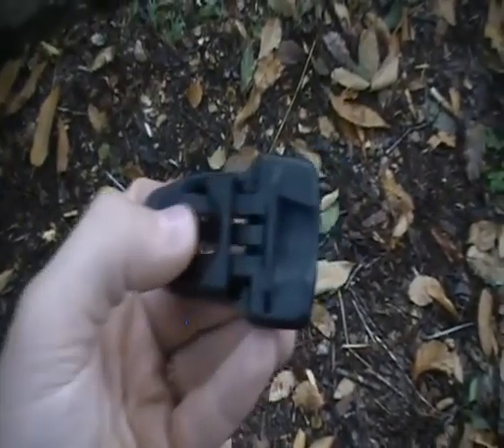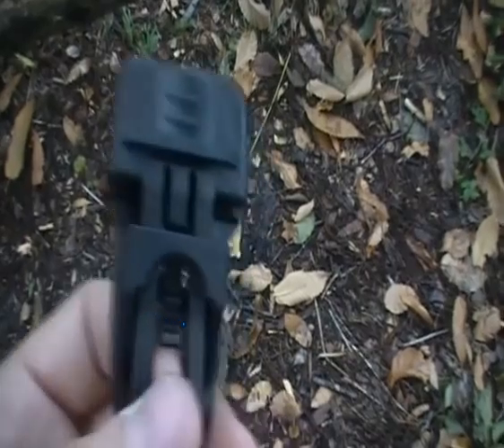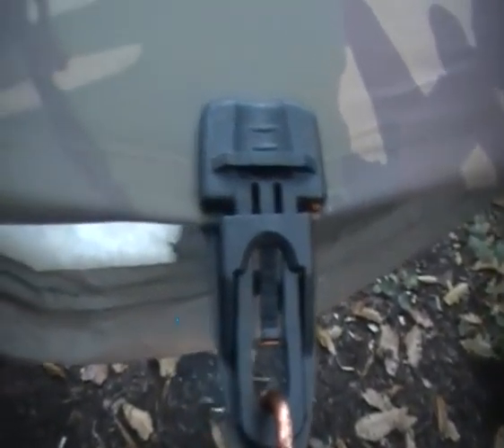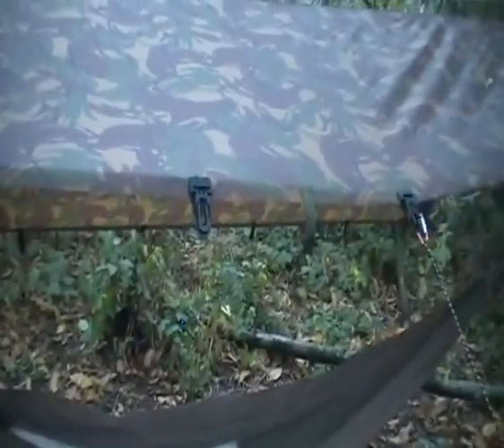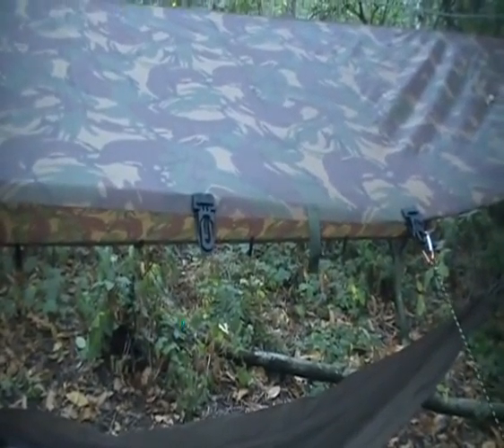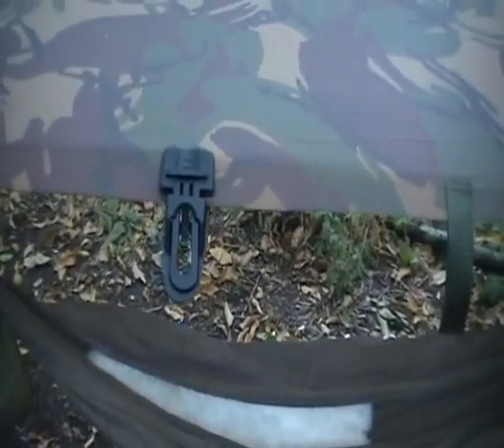CLING ON CLIPS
this is a short review on the CLING ON CLIPS bought from RVOP'S, definatly check out their online store @